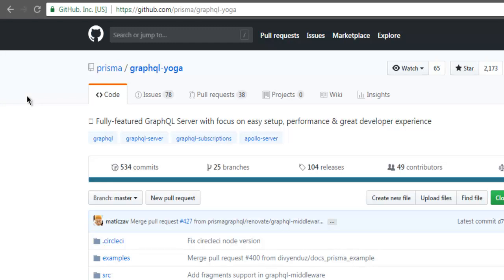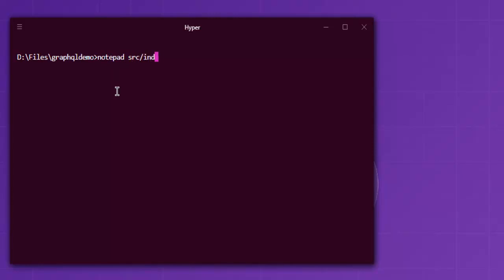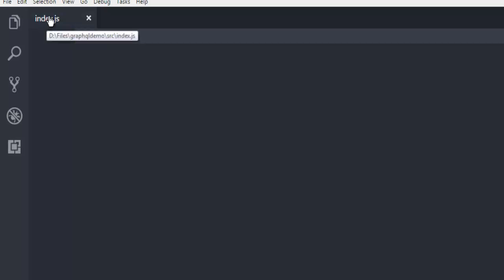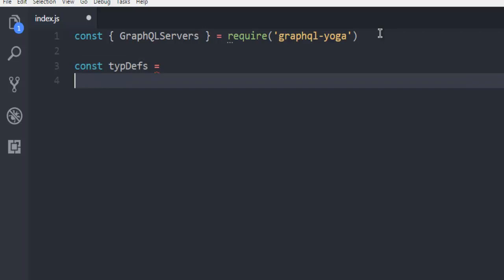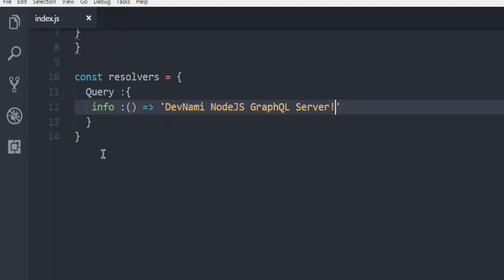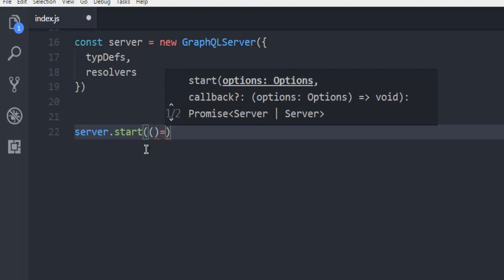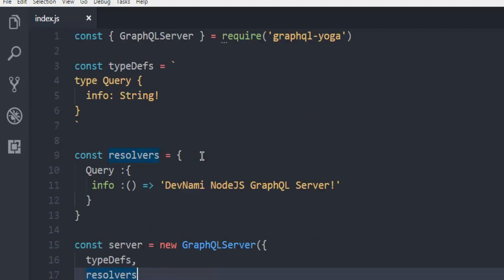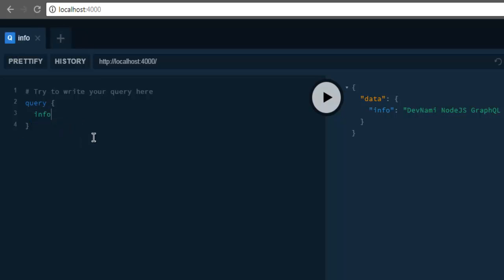GraphQL How To Setup GraphQL Yoga Server with Node.js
Learn How To Setup GraphQL Yoga Server with Node.jS. Learn Set Up Graphql Server With Node and Graphql-Yoga.